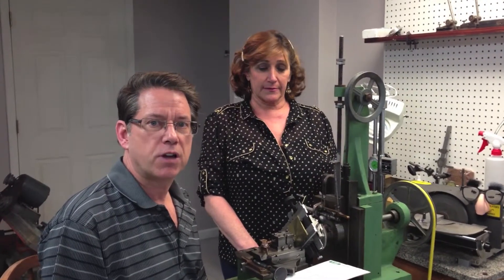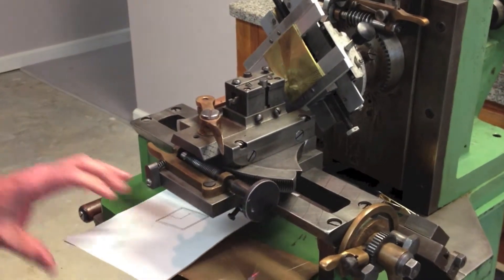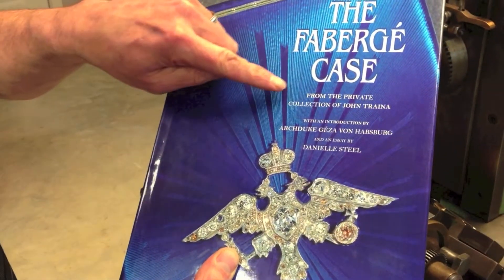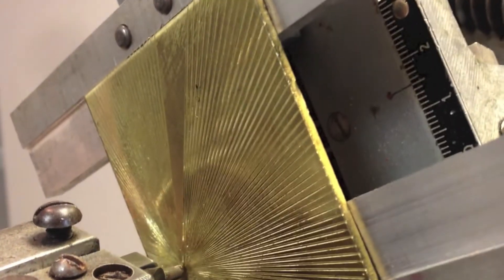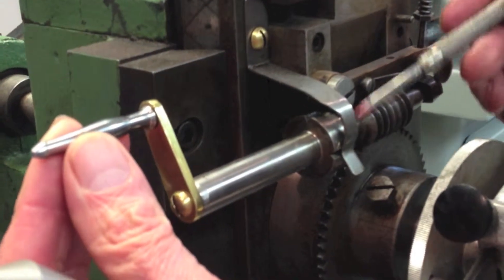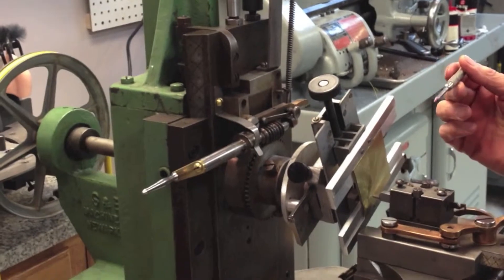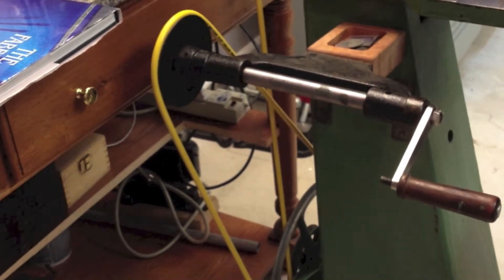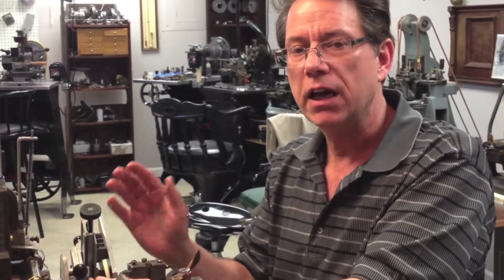Rose Engine Turning Lesson 23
Rose Engine Turning Lesson 23: Border Machine